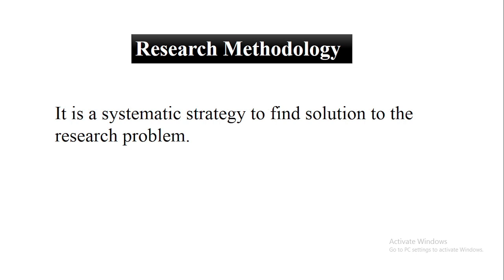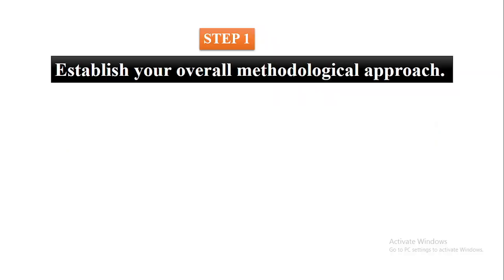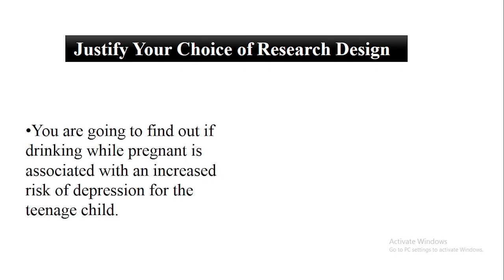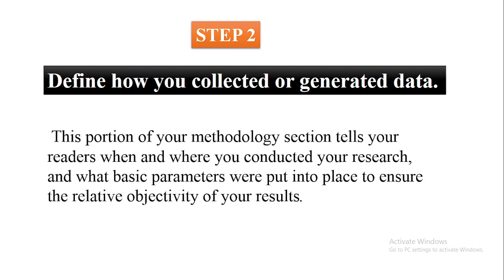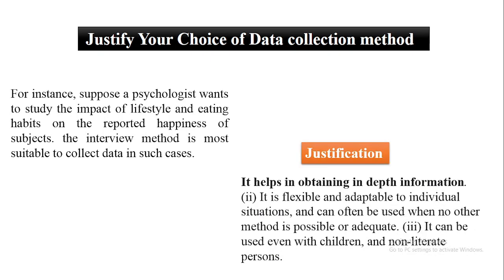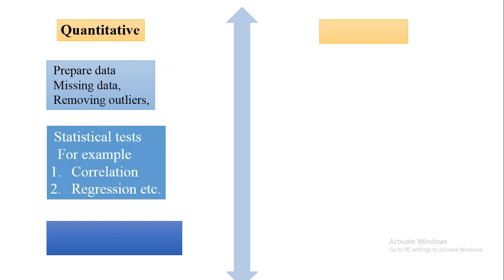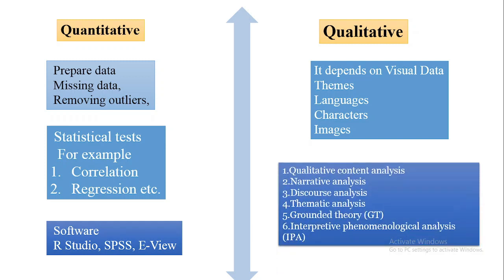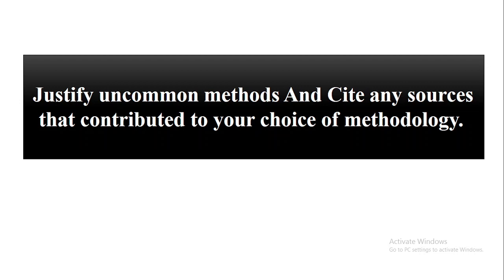How to Write Research Methodology || Research methodology step-by-step guide for beginners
The objective of methodology is to determine appropriateness and provide justification of the methods applied with a view to ascertain solution.